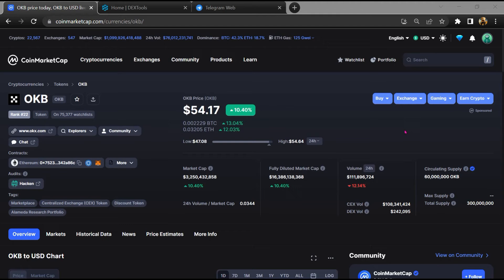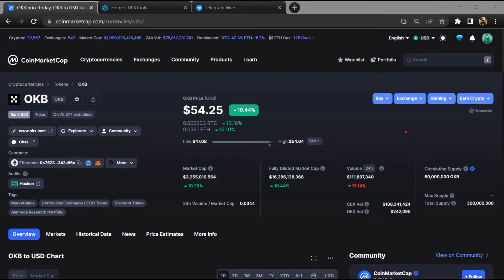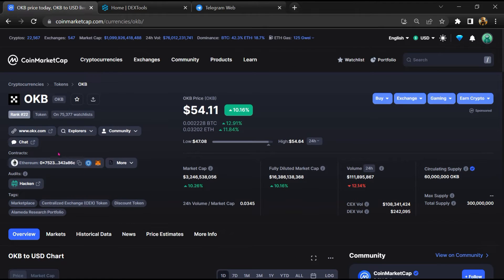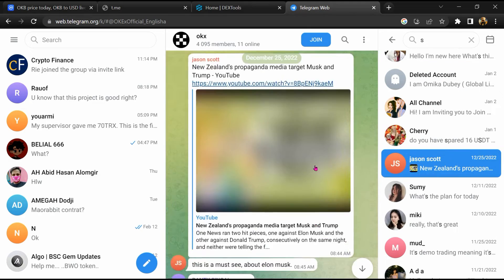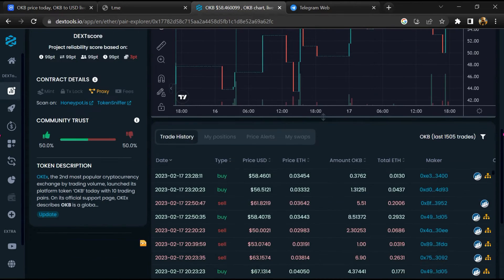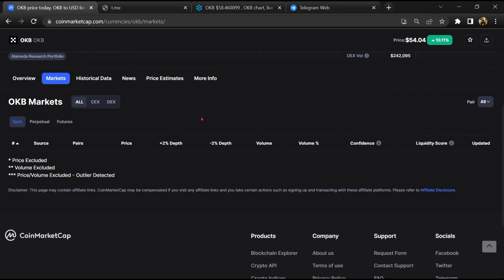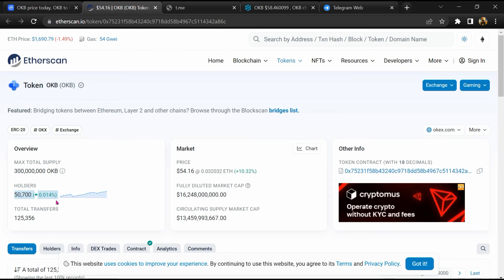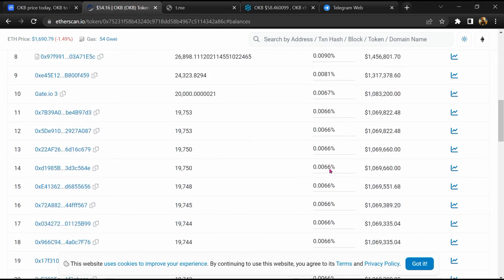Is OKB (OKB) Token Scam or Legit ??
In this video, I am going to share that OKB (OKB) Token is legit or a scam. I have made videos based on online data, I am not a financial advisor investing in crypto at my own risk.